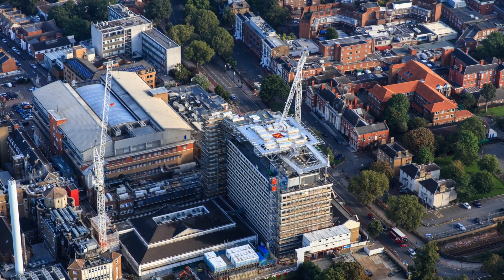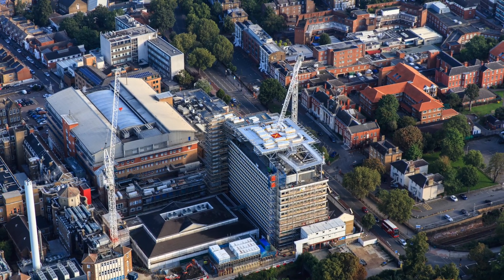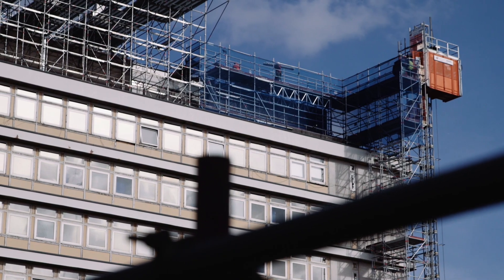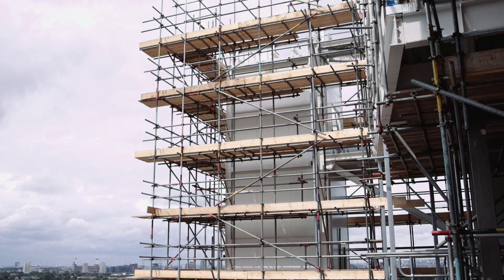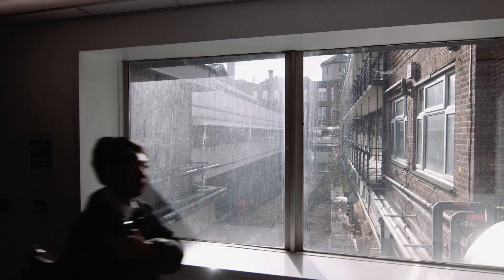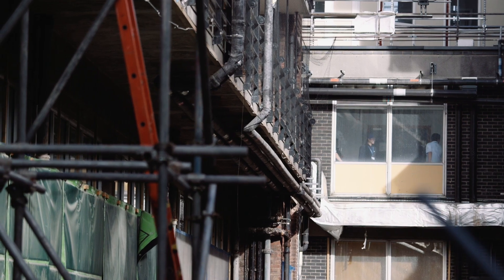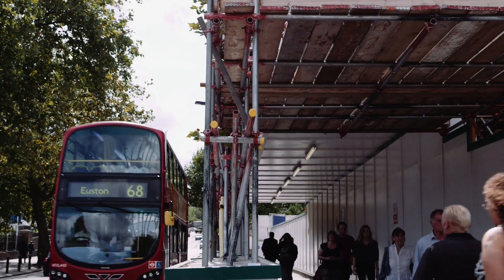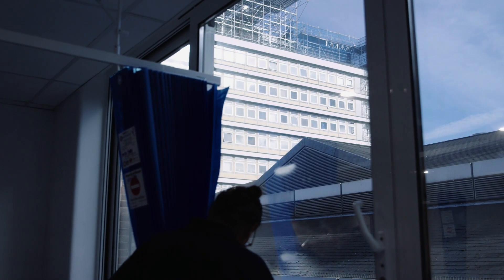King's College Hospital London Progress Video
Construction of a new critical care unit above an existing theatre block as well as a new helipad on top of an existing 10-storey adjacent building within the live hospital campus.

Careful planning and methodology are required to ensure the hospital continues to operate and ‘blue light’ routes are given due cognisance.

The management of other logistical challenges include a city centre site with limited access and Network Rail’s main line asset from London Victoria which runs parallel to the southern site boundary.

CCUOTB works to date include construction of new switch rooms, service duct, rerouting of existing services, road strengthening, exploratory works, excavations, bored piled foundations, contiguous wall and demolition of existing below ground tunnel structure.

Helipad works to date consist of the construction of the roof top structure to carry the helipad, installation of the helideck and access ramps, firefighting systems and services. Construction is ongoing for two service lifts and an amenity block.

Other key project members include: Watts Group Plc (Project Manager), Sweett Group (Cost Consultant), WSP (MEP Engineer), and Ross & Partners (Structural Engineer).